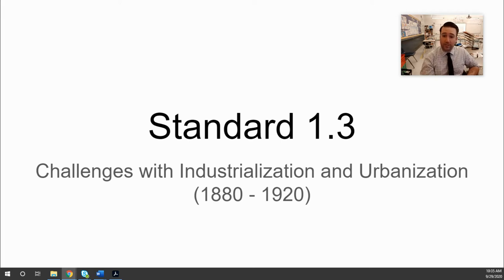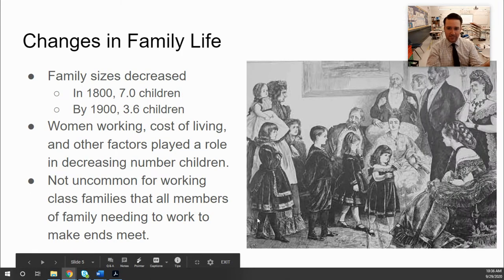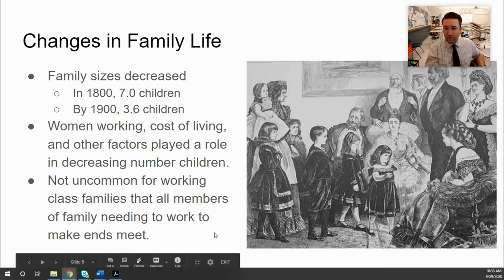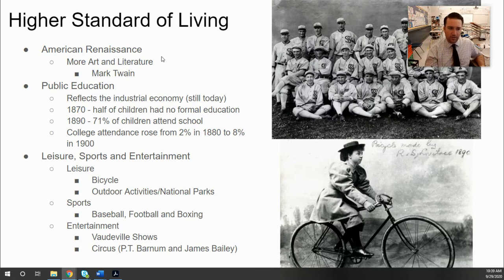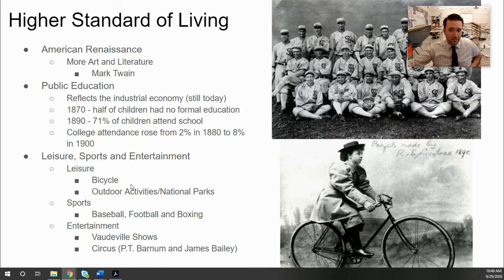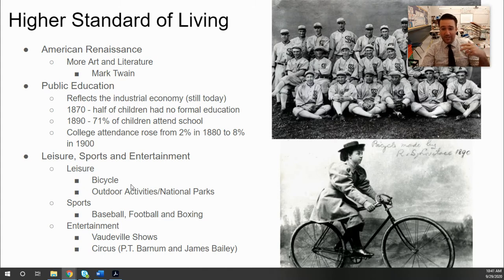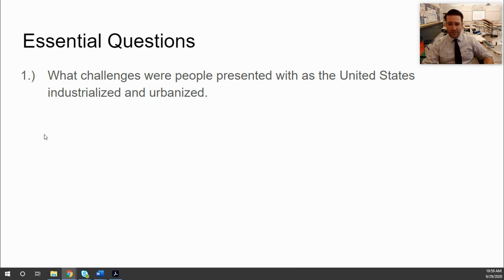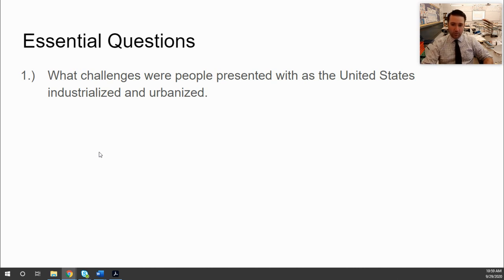1.3 - Challenges with Industrialization and Urbanization (1880 - 1920)